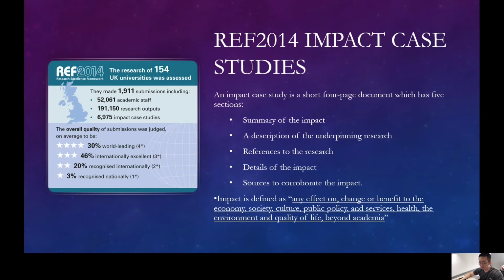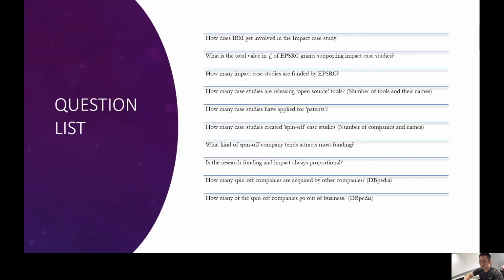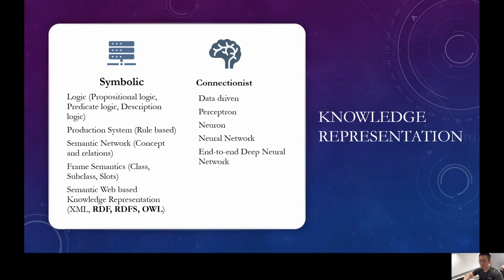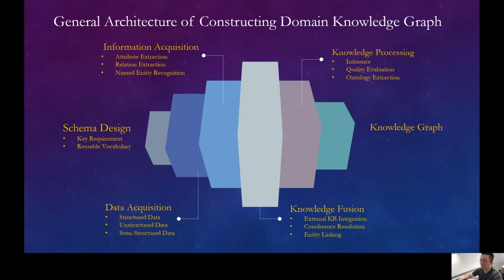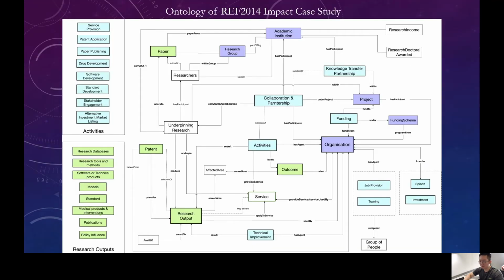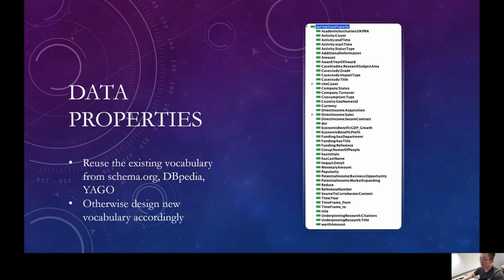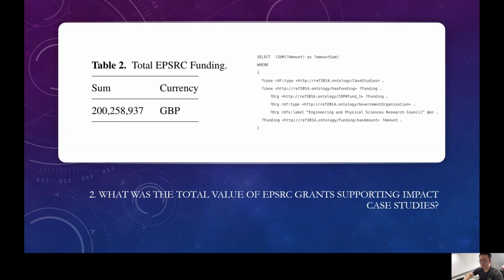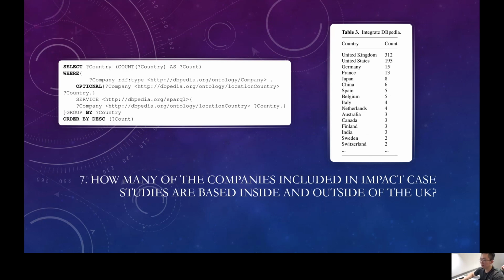Data for Policy 2020 #87 J Zhang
Submission #87 "A New Approach to Impact Case Study Analytics" Jiajie Zhang, Paul Watson and Barry Hodgson, Newcastle University, United Kingdom